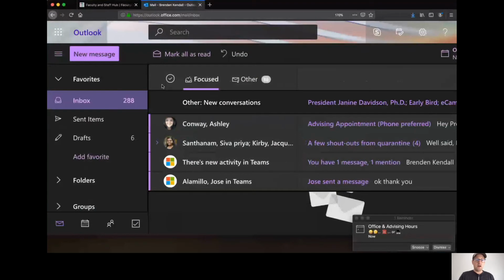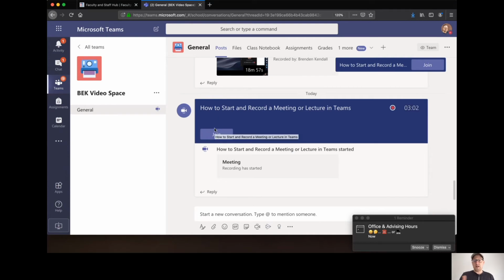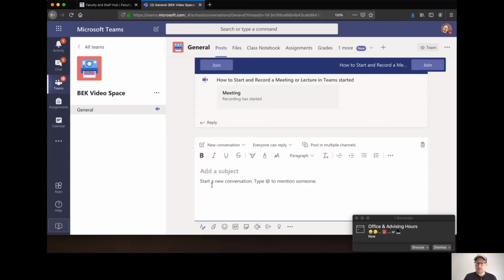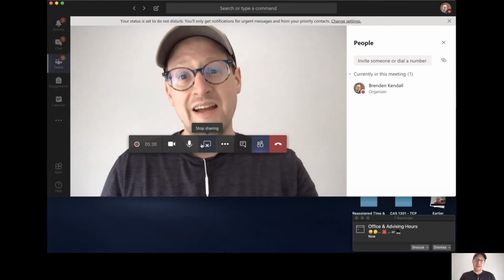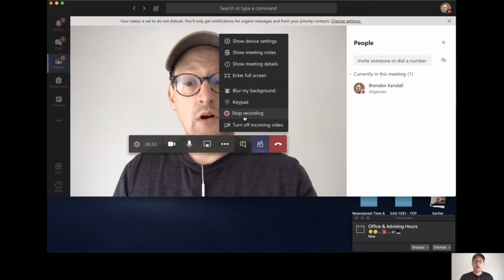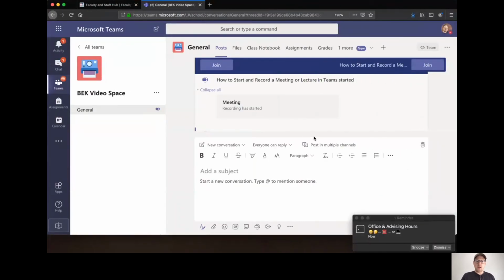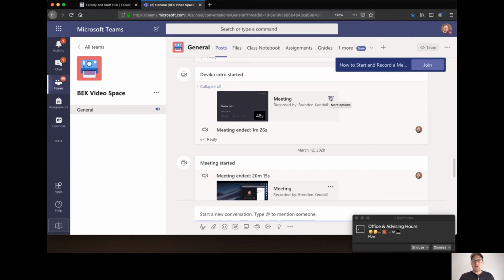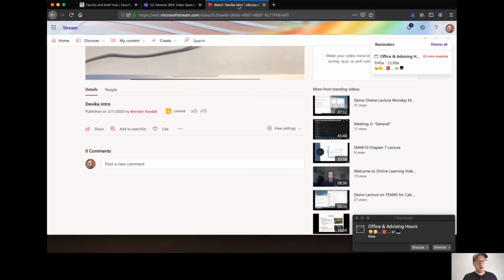How to Start and Record a Meeting or Lecture in Teams